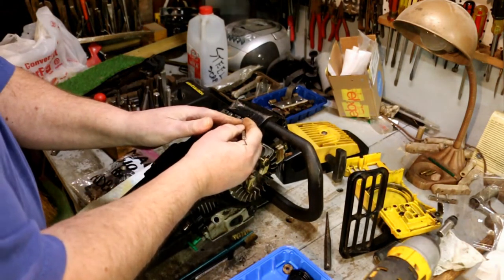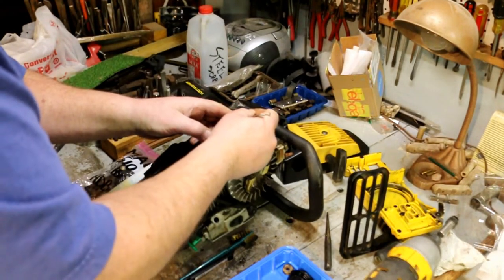Cleaning Saws & Saw Blades Pt 1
The group of blades on Monday’s video were stored safely to prevent damaging the teeth. Unfortunately they were put away dirty. The pine tar and other smutt that accumulates on a saw blade is much easier to remove before it has dried on for a few years.
Same thing holds for the dirt on a chainsaw, or any other machine tool. It’s not just a little bit of saw chips. Over time the chips, shavings, dust, dirt, wood flour and oil bakes into a crust that just doesn’t want to come off.
Dirt is the biggest enemy of machines. Whether it is the blade or the motor or engine turning it, cleaning is important. Not only to have a nice-looking machine. It prevents a great deal of wear and overheating.